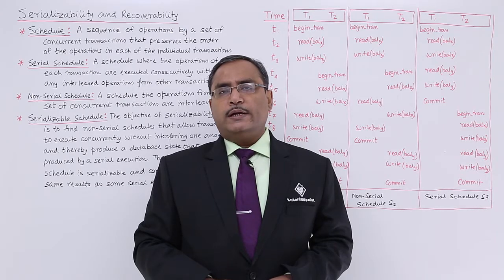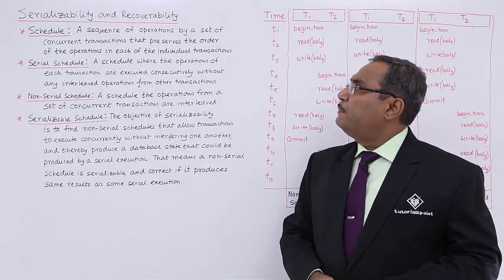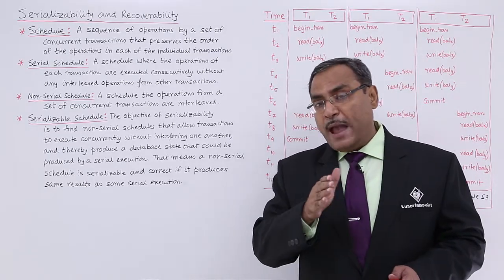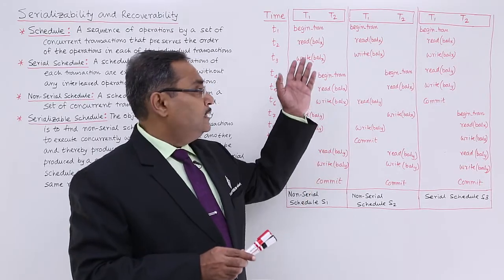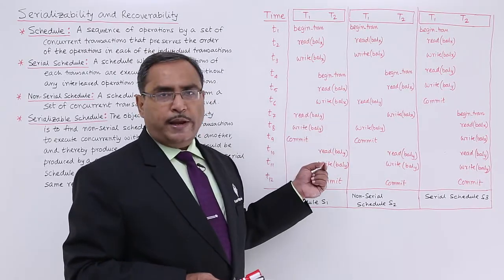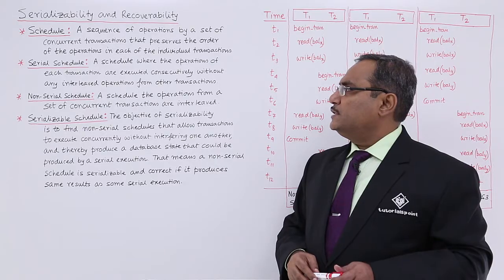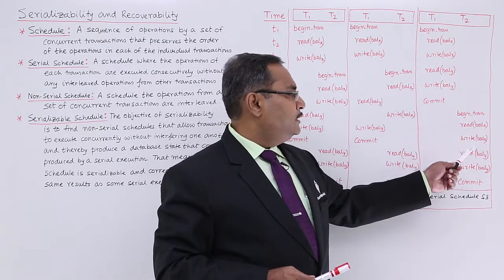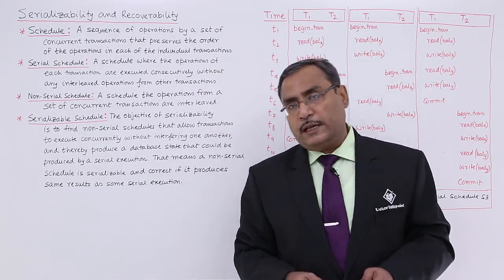DBMS - Serializability and Recoverability